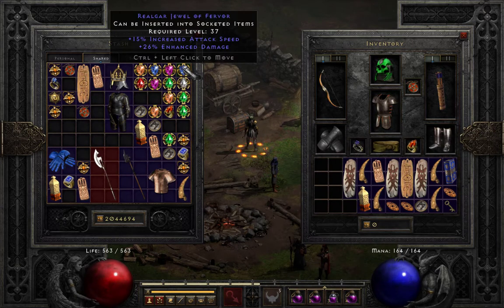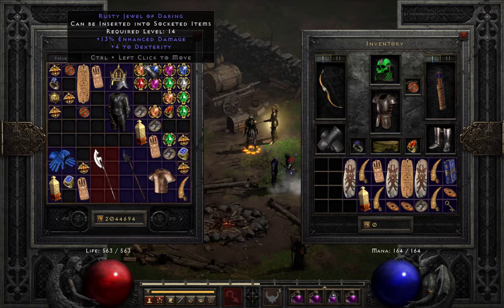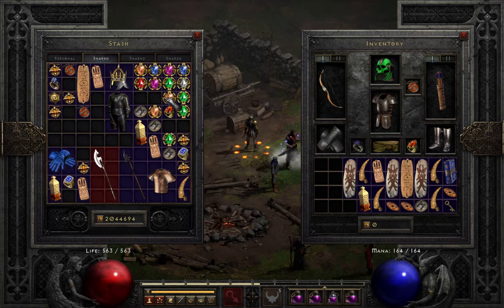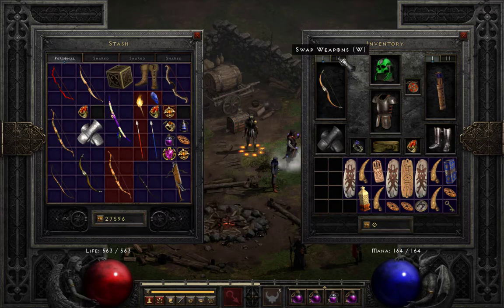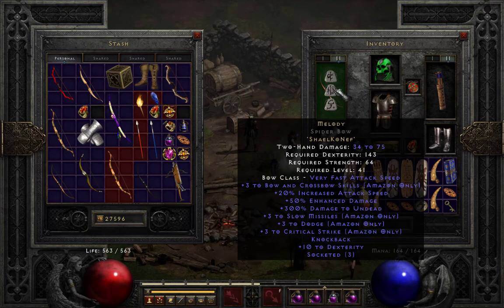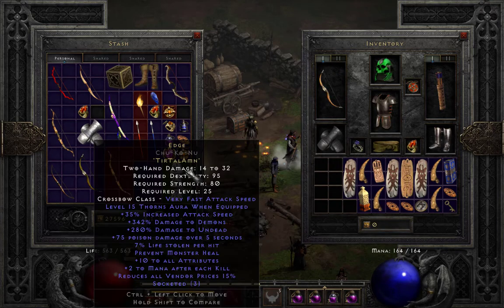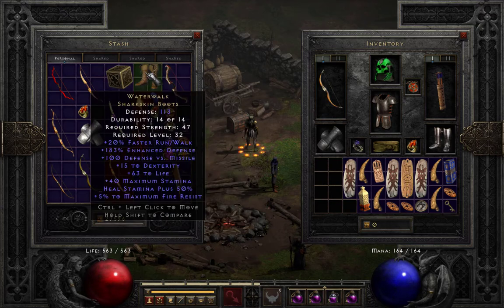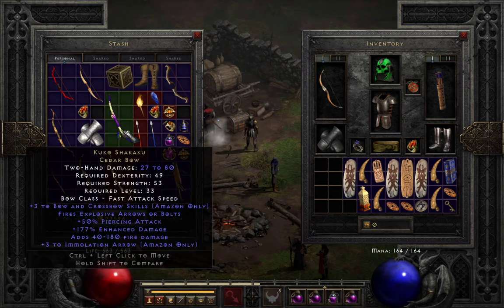Cow Run with My Bow Amazon